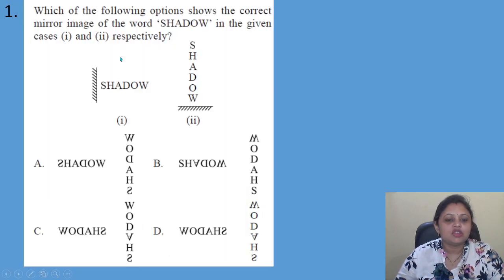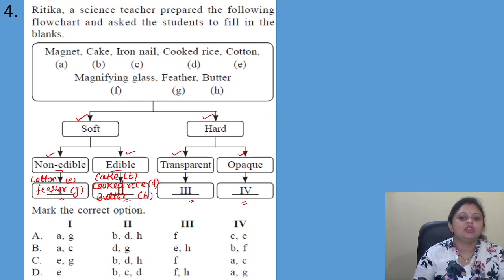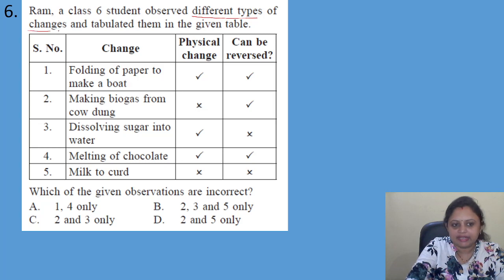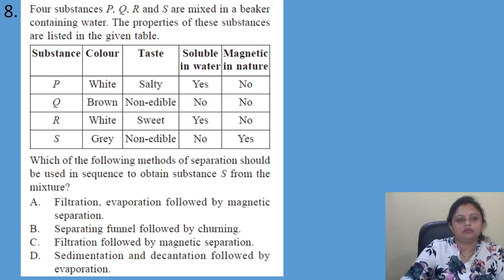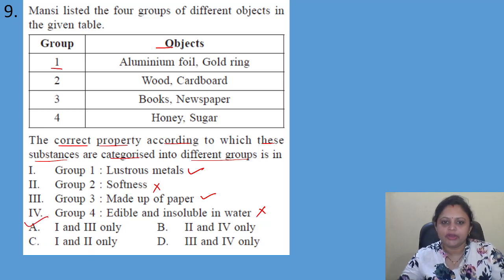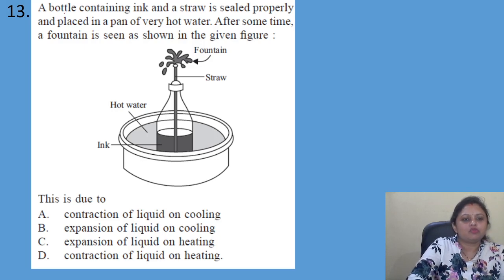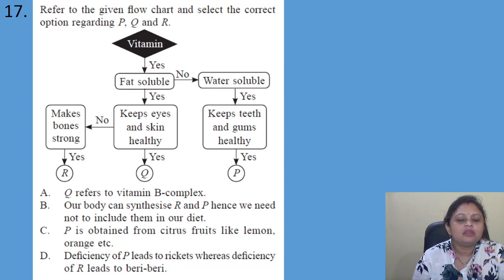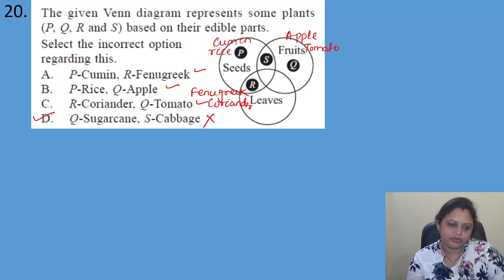SOF NSO Level 2 Previous Year Question paper | Part 04 | Class 6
SOF NSO Level 2 Previous year question paper
Science
SOF
NSO
Level 2 Exam
Class 6